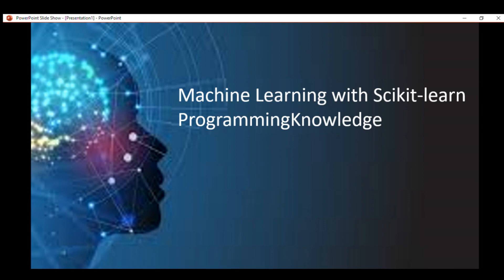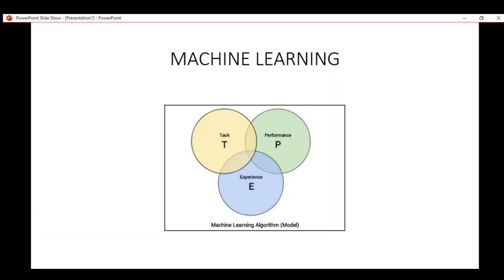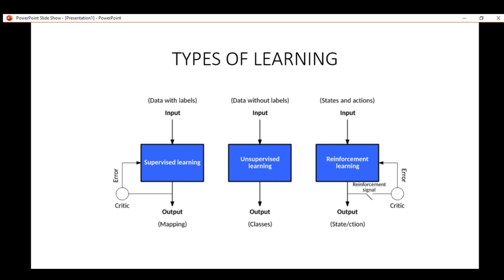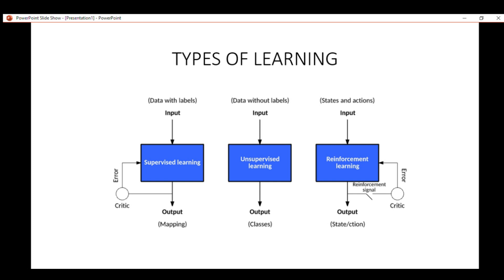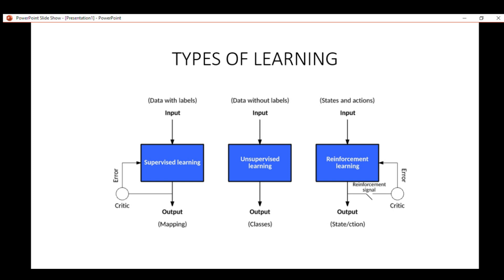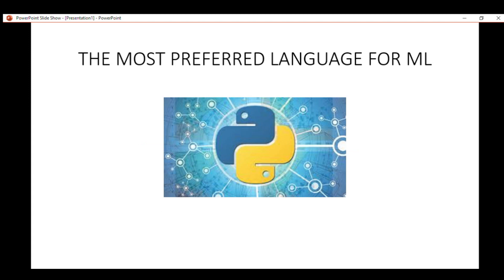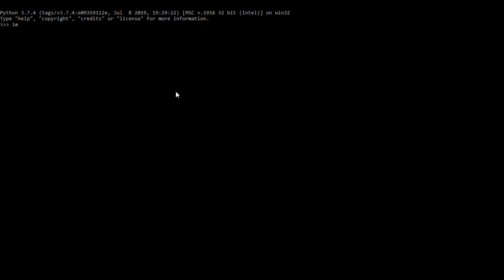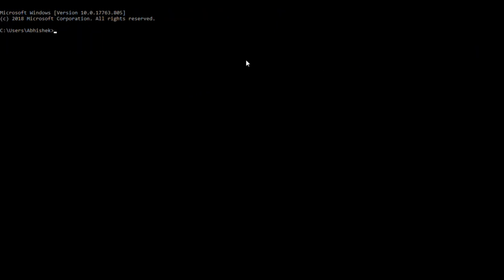Scikit-Learn Tutorial 1 - Introduction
Welcome to this video tutorial on Scikit-Learn.  this video explains What Are Prerequisites to Start Learning Machine Learning?